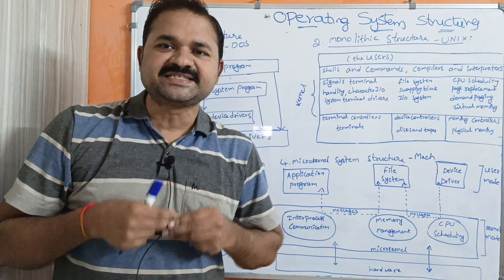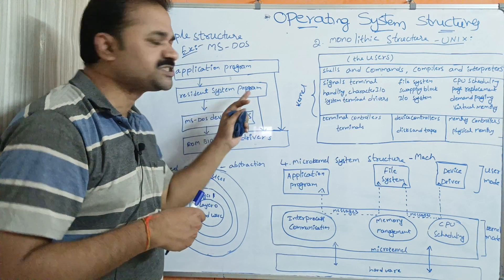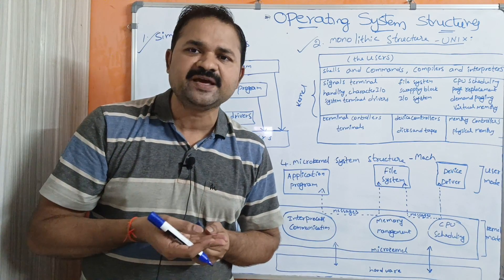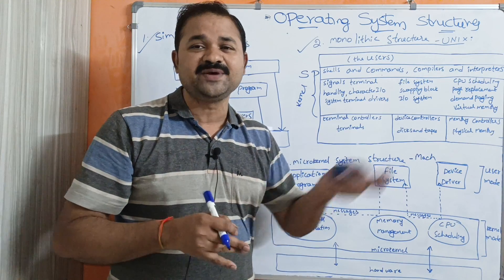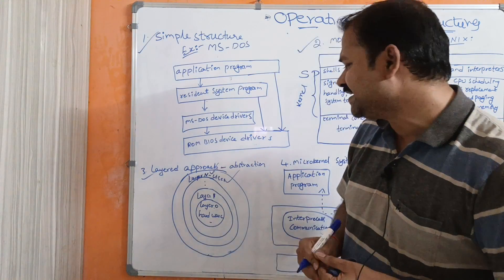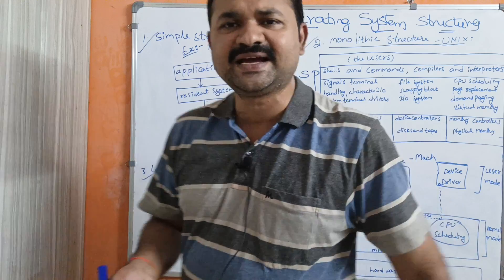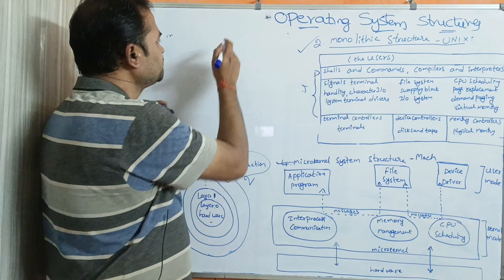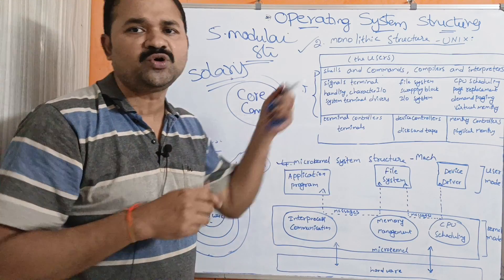Operating System Structures || Simple || Monolithic || Layered || Microkernel || Modular